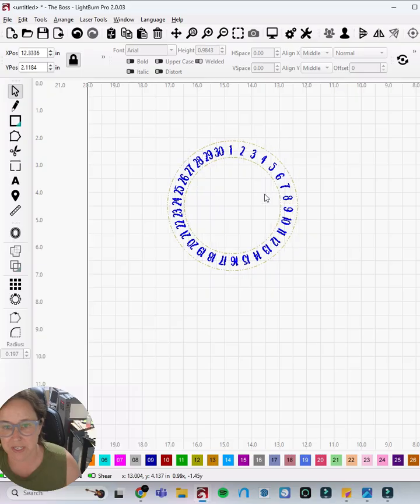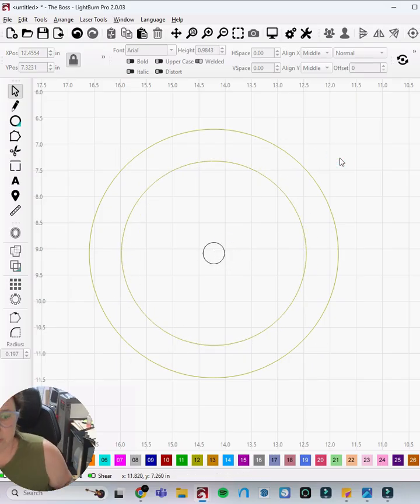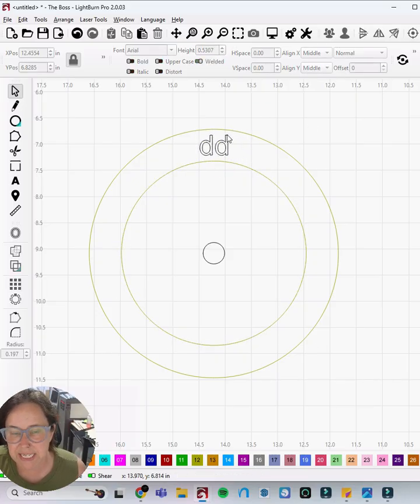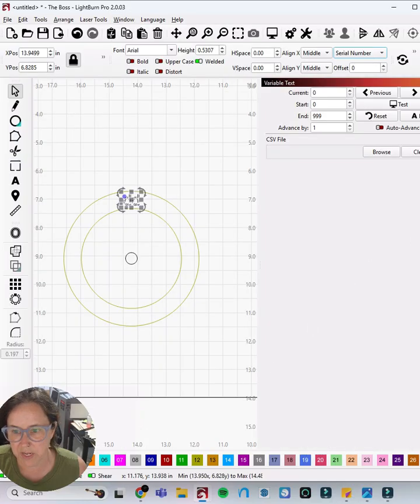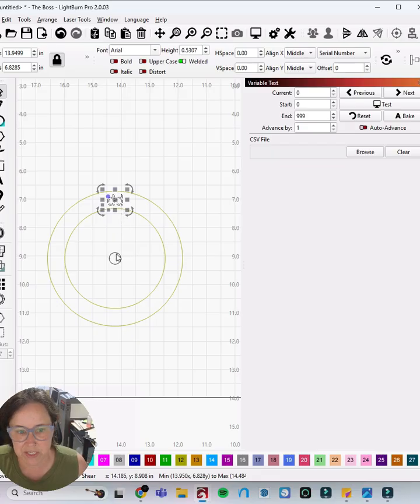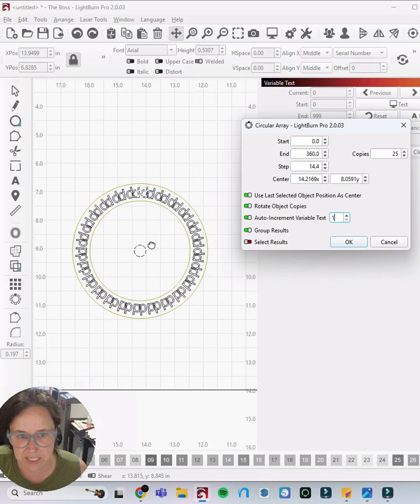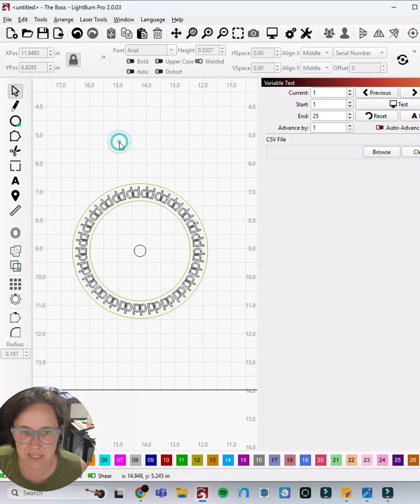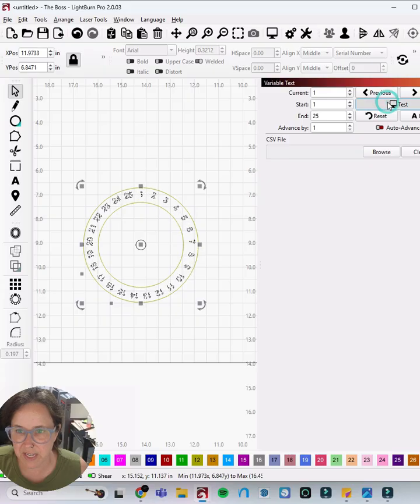Auto Numbering - Variable Text in LightBurn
1. $$$ Quick tutorial on how to use variable text to auto number in LightBurn
2. $$$ Learn how to easily add variable text to auto number in LightBurn with this step-by-step tutorial
3. $$$ Watch this video to discover how to use variable text to auto number in LightBurn
4. $$$ Master the art of auto numbering using variable text in LightBurn with this quick tutorial
5. $$$ Ready to learn how to use variable text to auto number in LightBurn? Watch this tutorial now!